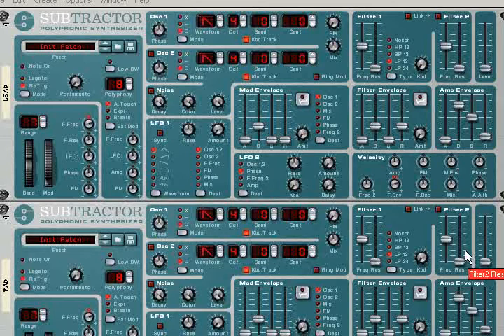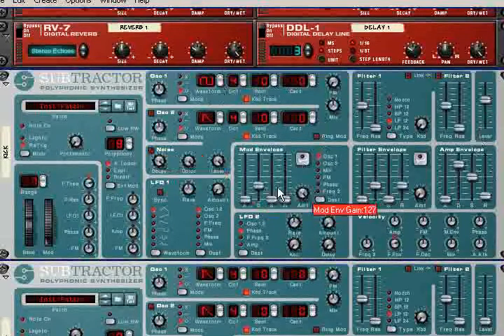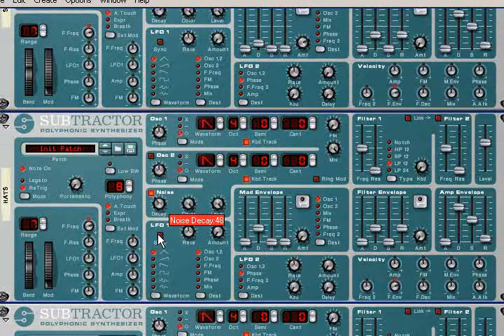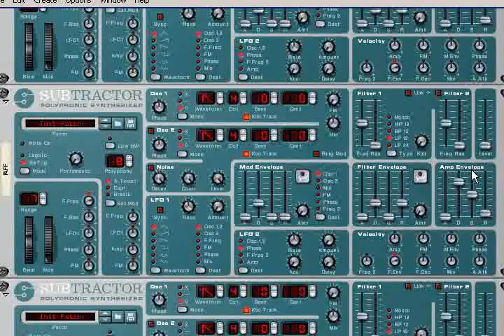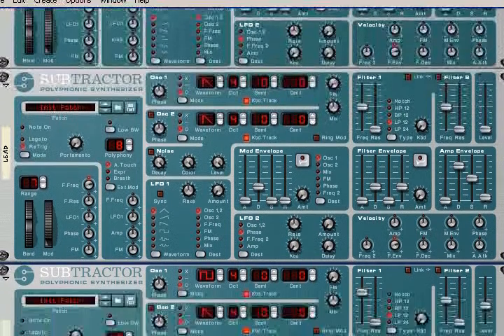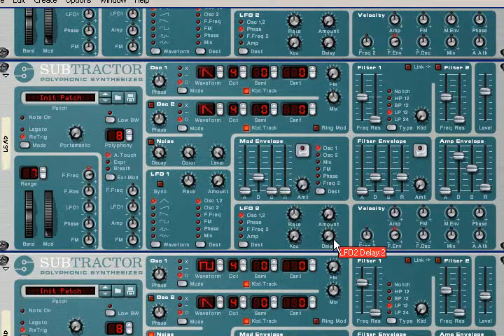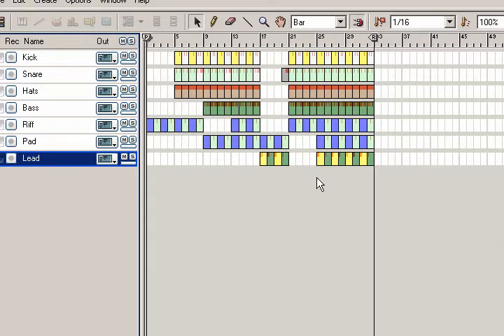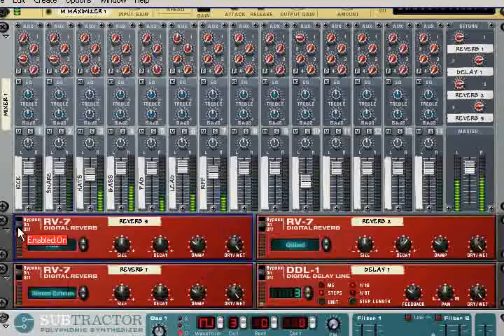8 bit sounds (Reason Tutorial)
In this manual I'll show how to make 8 Bit sounds using Propellerheads Reason.